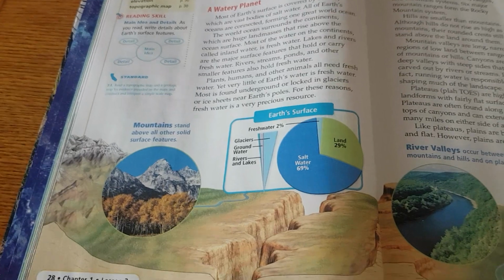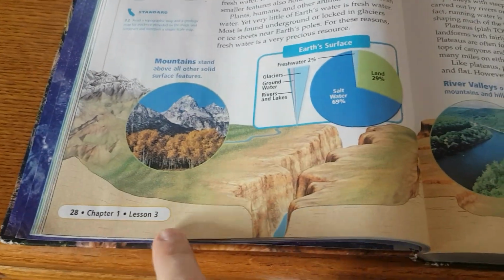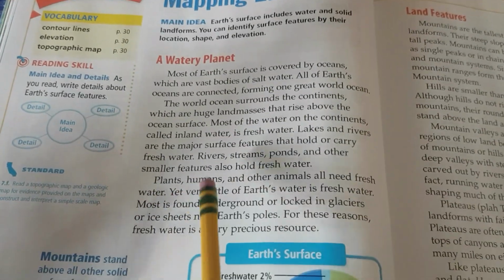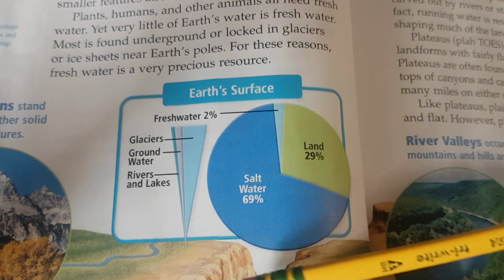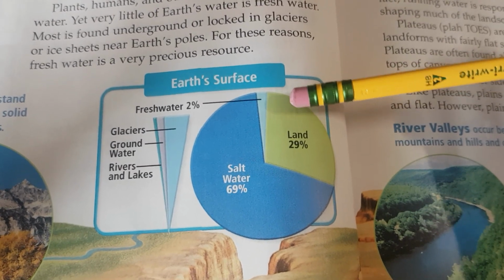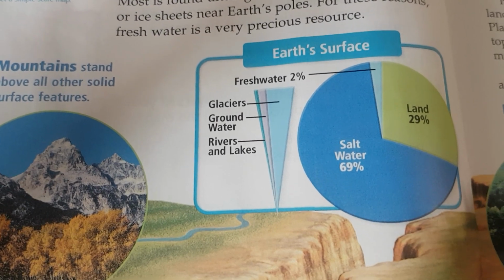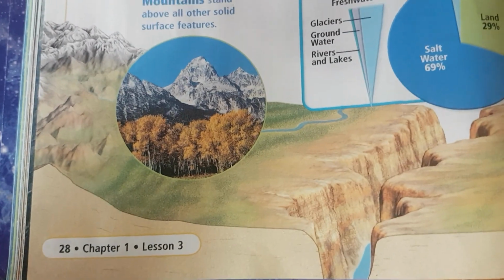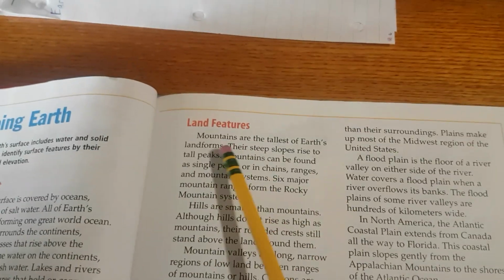FNT Phase 1 Day 1/4 - Science Chp1 Les3 "Mapping Earth" - AVID Focused Note Taking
This is the first day of Focused Note Taking (FNT), where we setup the page with topic / objective, Main Idea / EQ, vocabulary, and take the first 2 pages of notes.